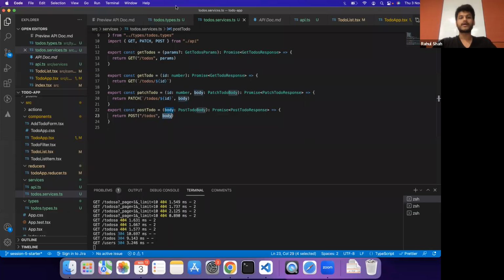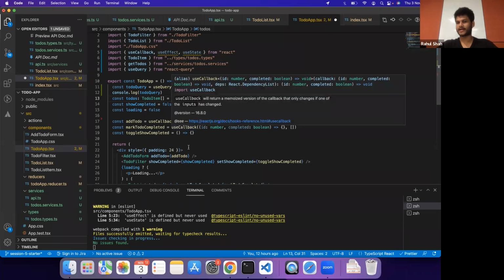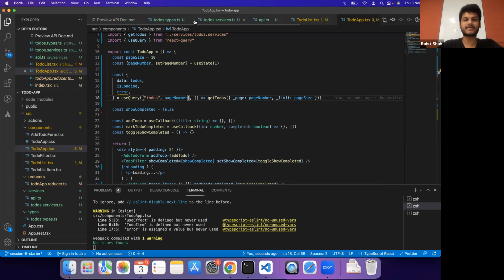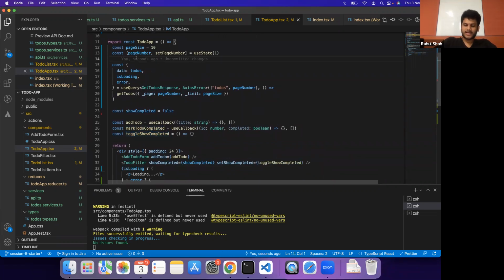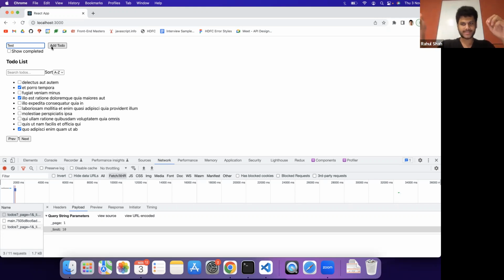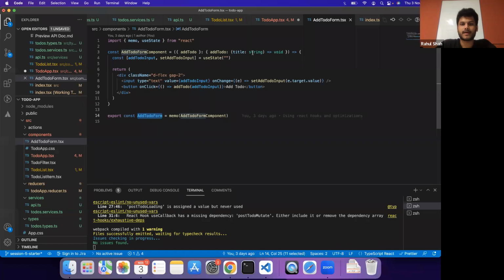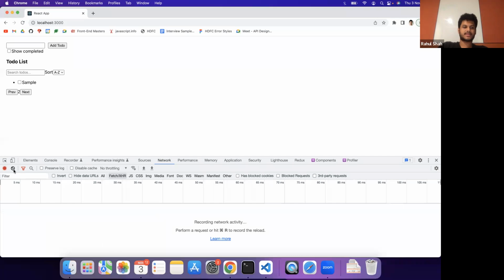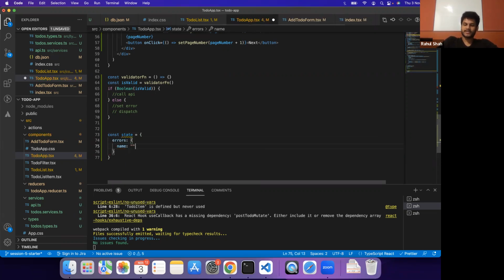Module #6 (Part2) - React Query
This module focuses on managing data fetching, caching, and updates efficiently using React Query.

Outcomes:
✅ Fetch data using useQuery and manage API requests effectively
✅ Implement automatic and manual data refetching when parameters change
✅ Use useMutation for handling POST, PATCH, and DELETE requests
✅ Manage loading, success, and failure states smoothly
✅ Ensure proper data synchronization after mutations

By the end of this module, you’ll master React Query to handle API calls efficiently and reactively in your applications. 🚀